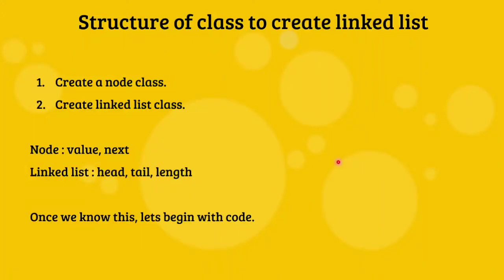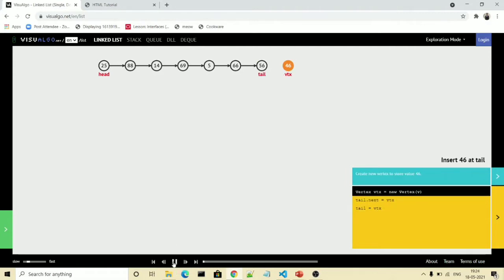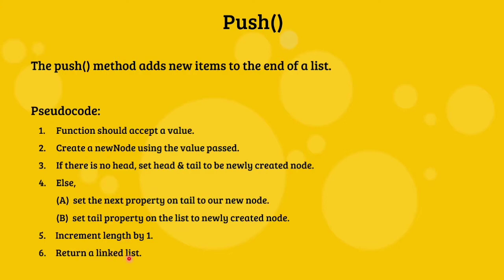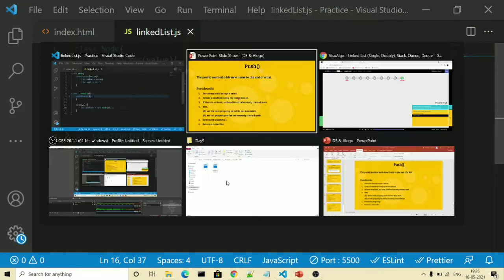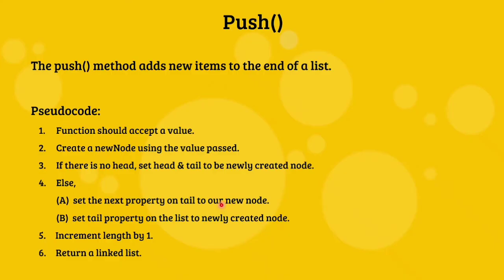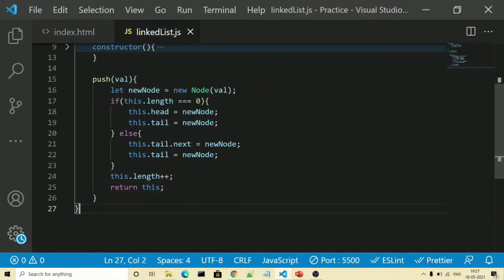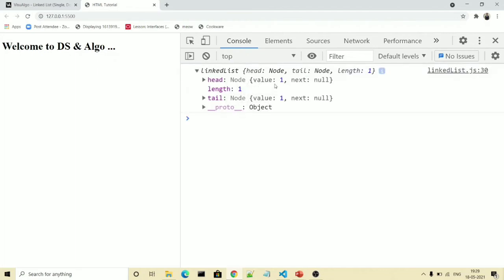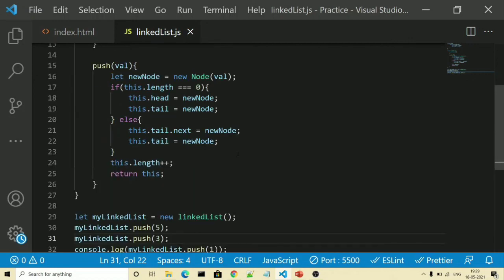Linked list push method